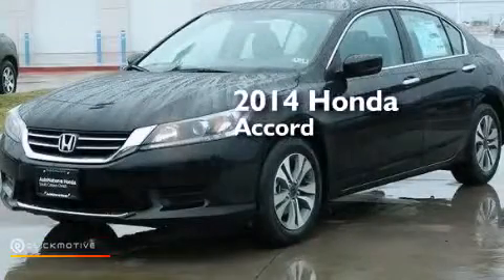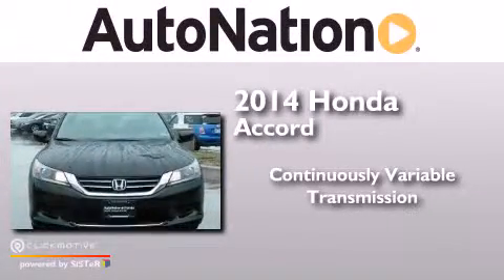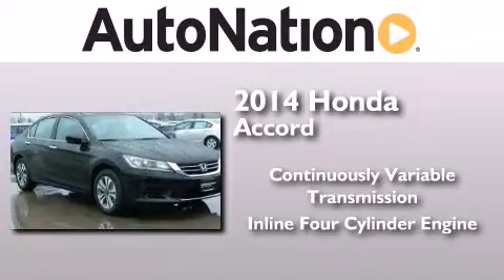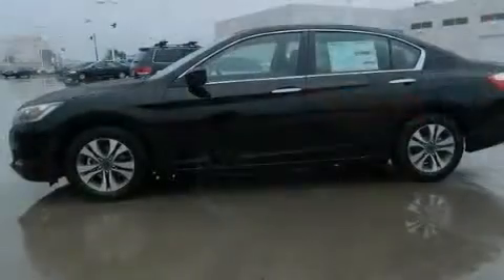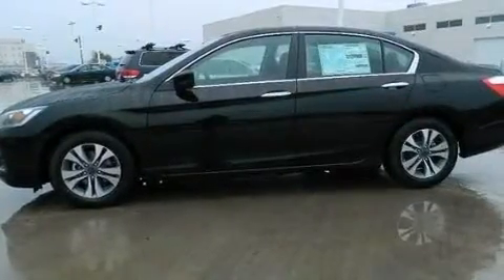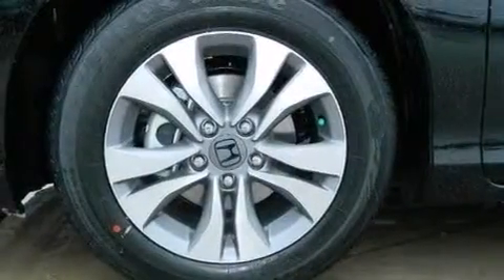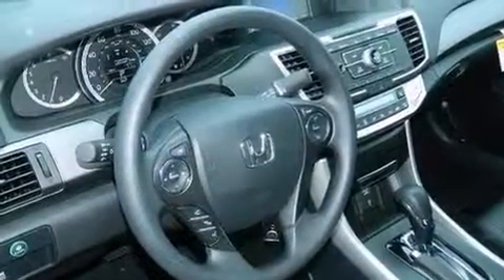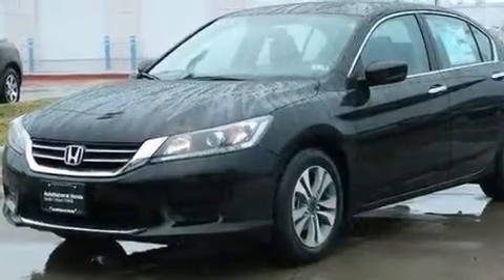2014 Honda Accord Sedan Corpus Christi TX 78415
We have been honored to serve the Corpus Christi TX area , we promise that your experience at our dealership will exceed your expectations ! Year : 2014 Make : Honda Model : Accord Sedan Engine : Regular Unleaded I-4 2.4 L/144 Trans . : Variable Exterior : Crystal Black Pearl Miles : 6 Interior : Black Champion Honda 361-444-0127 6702 South Padre Island Drive Corpus Christi , TX 78412